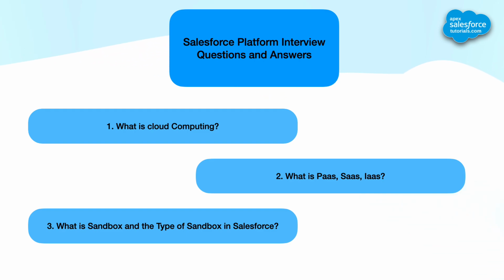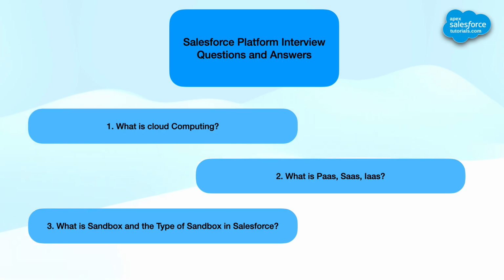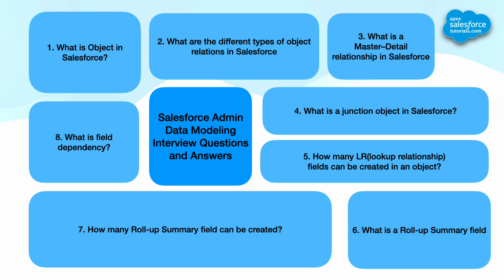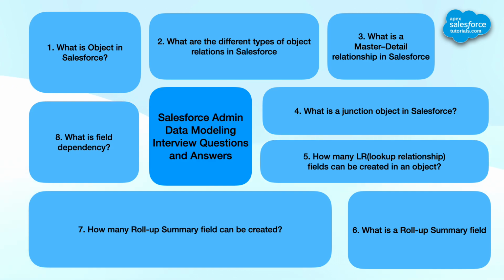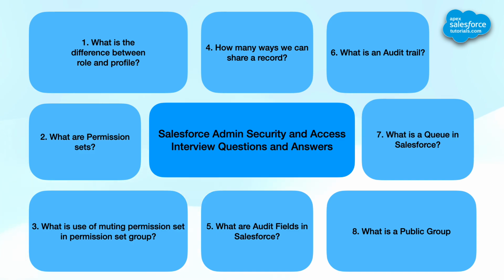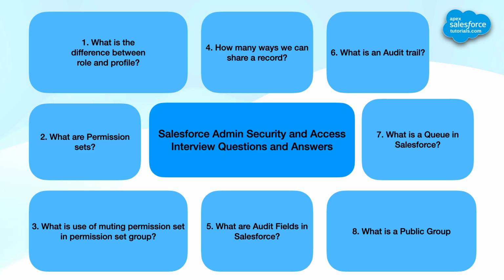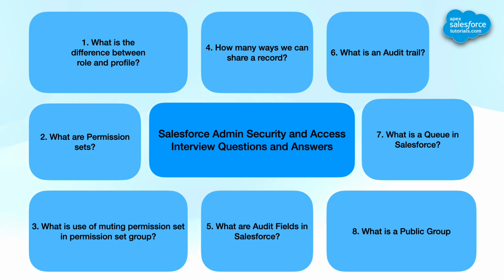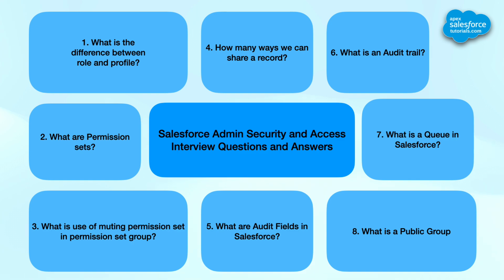Salesforce Top Admin Interview Questions and Answers - Part 1/3 | Platform | ApexSalesforceTutorials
What is Salesforce Admin?
Salesforce Admin, you hold a very important responsibility to correctly setup the Customer Org, their roles/ responsibilities, and Hierarchy in the system. You also setup which login user should see what kind of data- controlling the visibility of the screens, etc. Setting up oauth, managing and setting up dashboard, reporting and any outbound/inbound communication channel setups, etc

If you are new to Salesforce then check our Salesforce Admin Free Training and check out How to Become a Salesforce Administrator?

Top Salesforce Admin Interview Questions
What is cloud Computing?
What is Paas, Saas, Iaas?
What is Sandbox and the Type of Sandbox in Salesforce?
What is Object in Salesforce?
What are the different types of object relations in salesforce
What is a Master–Detail relationship in Salesforce?
What is a junction object in Salesforce?
How many LR(lookup relationship) fields can be created in an object?
What is a Roll-up Summary field
How many way to create What is a Roll-up Summary field
What is field dependency
What is the difference between role and profile
What are Permission sets?
What is use of muting permission set in permission set group
How many ways we can share a record?
What are Audit Fields in Salesforce?
What is an Audit trail?
What is a Queue in Salesforce?
What is a Public Group
Difference between static and dynamic dashboards in Salesforce?
What are the different types of reports available in Salesforce?
What is Report Type?
What are WhoId and WhatId in activities?
What is a bucket field in reports?
Way to clean data in Salesforce
Differences between Import wizard and Data loader
What is “Data Skew” in Salesforce
What is cascade deletion?
What is a Flow?
Types of flows in Salesforce
Name a few global variables which are used in formula and validation rules.
Is there any special permission available to edit read only fields. Please explain
What are the differences between Object-specific action and global actions?
Mention one impact point to check before deleting a role from the org.
Let’s say I create two accounts a1 and a2. Now I make a2 as the parent of a1. Now what will happen if I try to make a1 parent of a2
How do you pass the current record id to a screen flow? Also is it possible to send the entire record?
How do you check your org is in which release
What is a big object? Give an example of a standard big object
Is it possible to use formula field in roll up summary calculation which is referring to another object?
Suppose there is a custom field which has a default value but not added to the page layout. Now, if you clone a record from the UI, what would be the value of the field in the new record?
What is the consideration while deleting an approval process?
What happens during Lead merging?
What is Apex Hammer?
How do you convert 15 digit record Id to 18 digit Id in formula and validation rule?
Is it possible to hard delete records using data loader?
Is it possible to show validation errors in screen flow?
You have created a custom object. While creating a report on the object, you are not getting the option to select the object in the report builder. What could be the issue?
What are the possible statuses of a permission set group?
How can we enable email approval response? Mention a few response keywords which will approve/reject the request
You are not getting an option to create list custom settings. Which setting needs to be enabled?
Once a lead is converted it is not visible anymore in the UI. Is there any permission available to view converted leads?
You are trying to convert a master detail relationship field to lookup relationship. But you are not able to see the change field type button. What could be the reason?
One of the users in your org is not able to create campaigns. You checked the profile/ permission sets and ensured that he has access to create campaigns. What could be the reason?
What happens when you try to delete a public group?
What happens when you try to delete a queue?